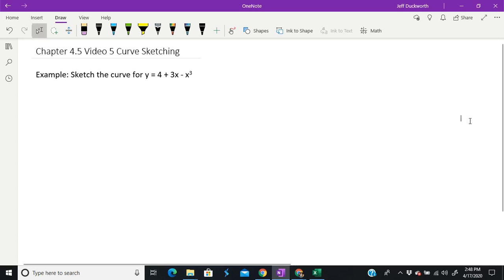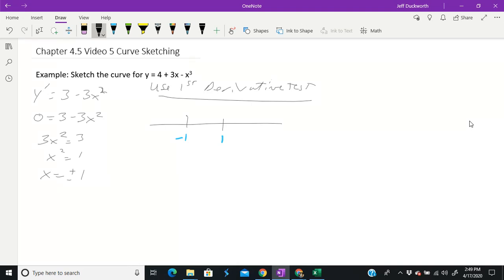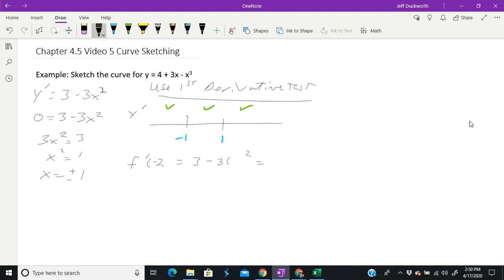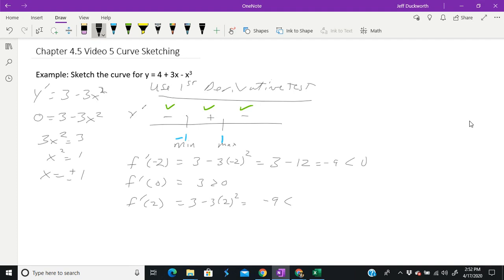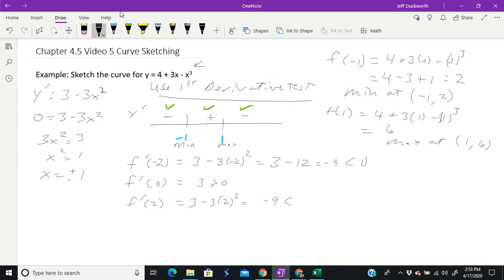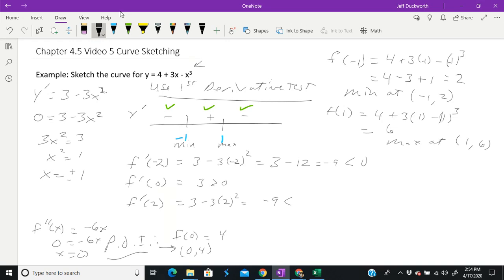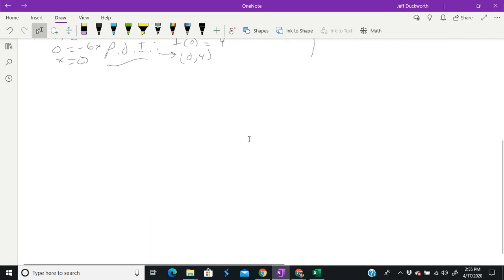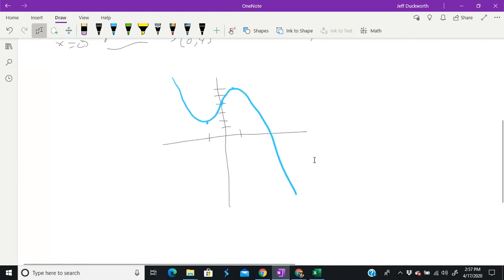Calculus 1 chapter 4 5 video 5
Curve Sketching
Examples